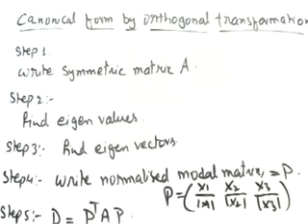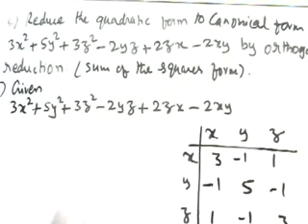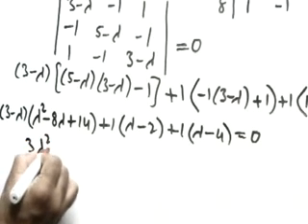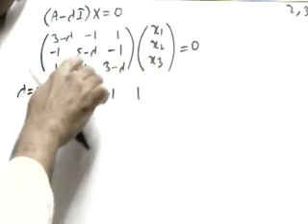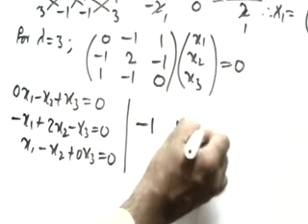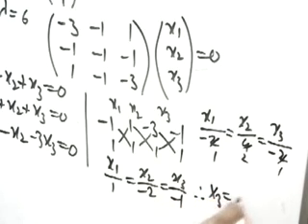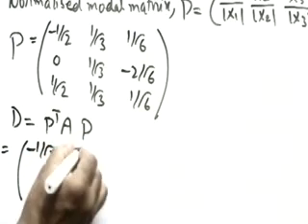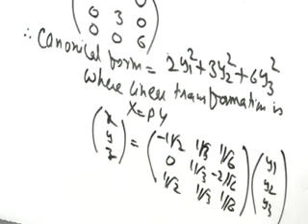MATRICES Part-14;Engineering; (canonical form by orthogonal reduction) English.B.E. B.Tech By Arshad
Canonical form by orthogonal reduction method.